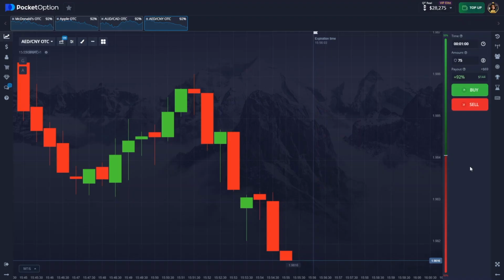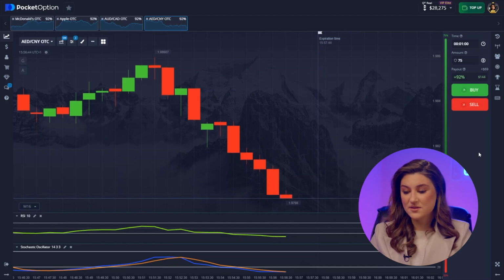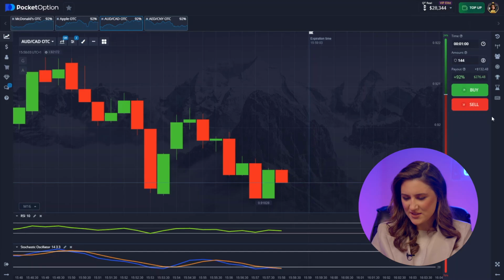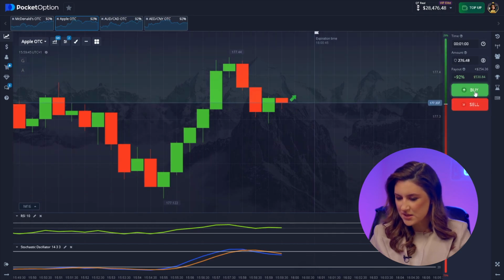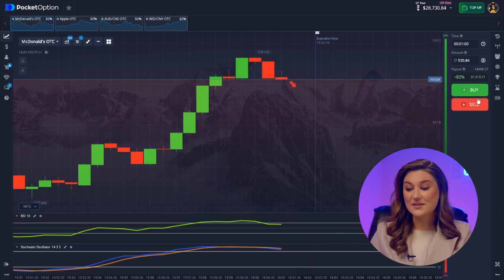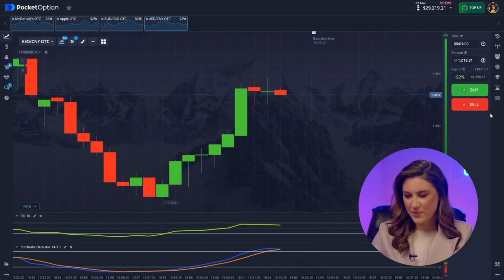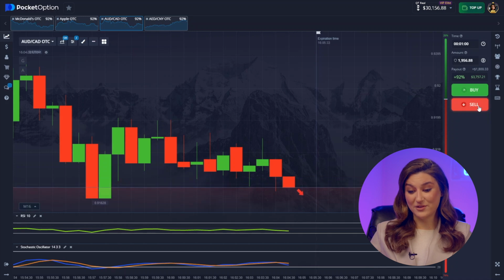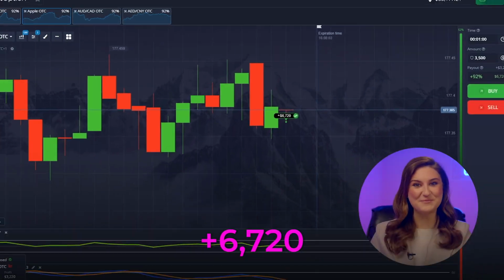How to Make +$6,720 with my New Trading Strategy! 100% WinRate! | POCKET OPTION